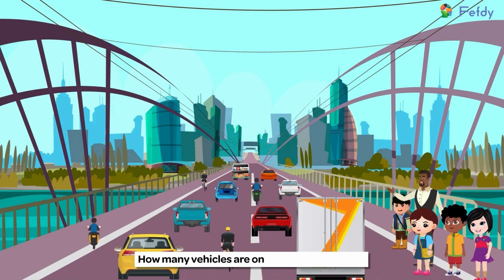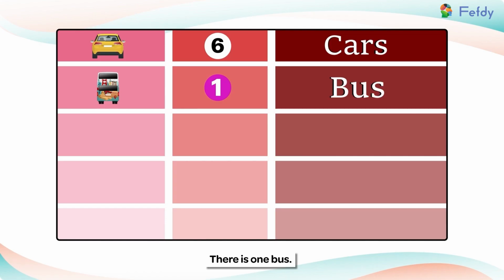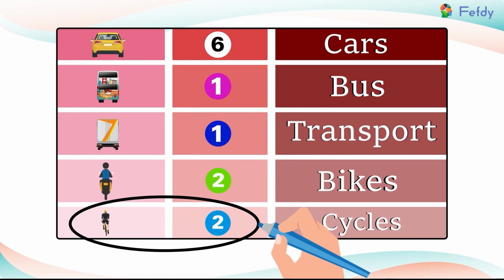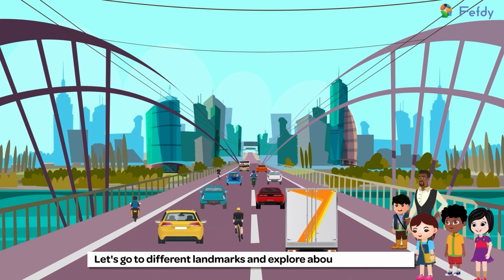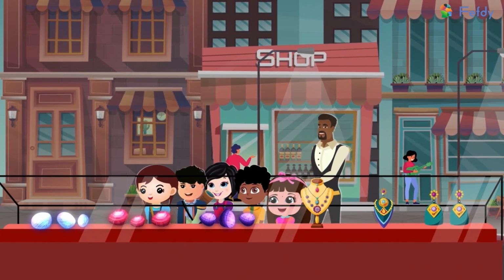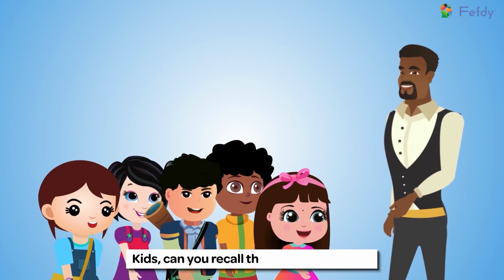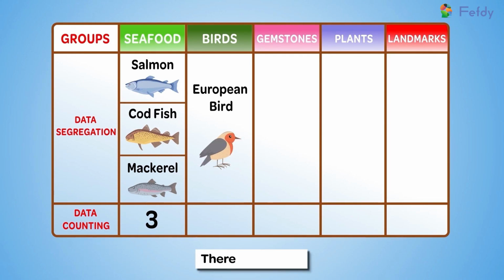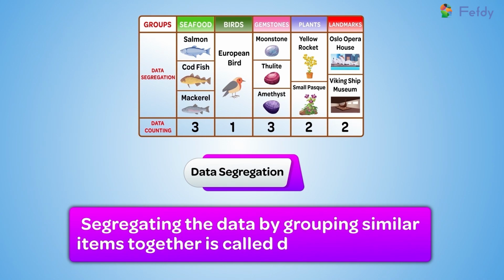Learn Data Counting and Segregation for Kids | Easy Math for Beginners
Welcome to Fefdy Prime! 📊✨
In this fun and educational video, kids will learn how to count data and group or segregate items based on different categories like color, size, shape, and more. Perfect for early learners and primary school students, this video builds the foundation of data handling and basic statistics in a super simple way!

🧠 Ideal for UKG, LKG, and Class 1
🎨 Colorful visuals + examples
🔢 Learn sorting, counting, and grouping

📱 FEFDY Apps
📖 PreKG: